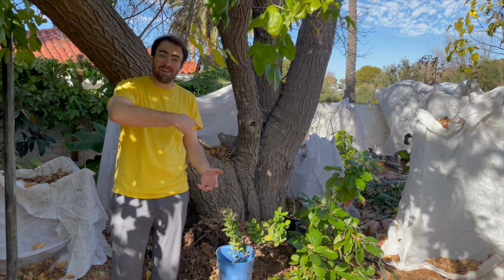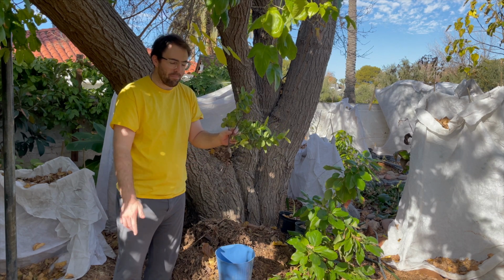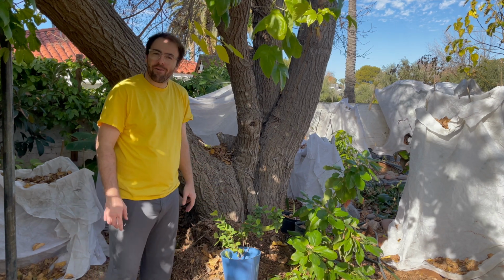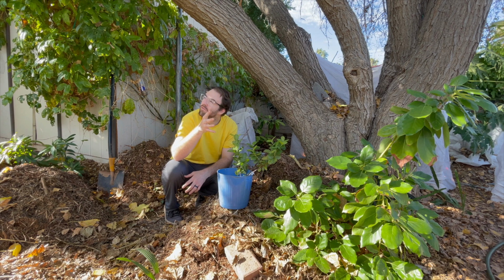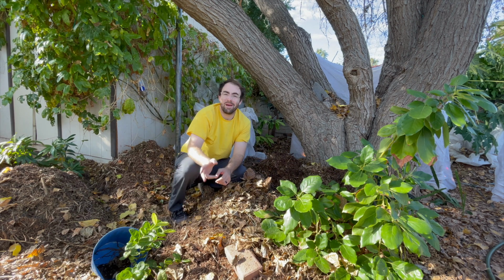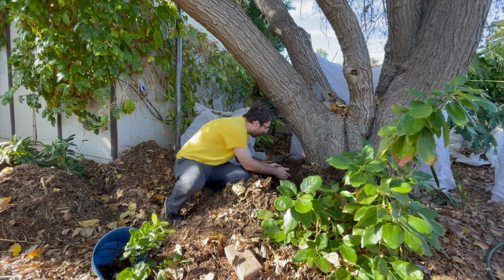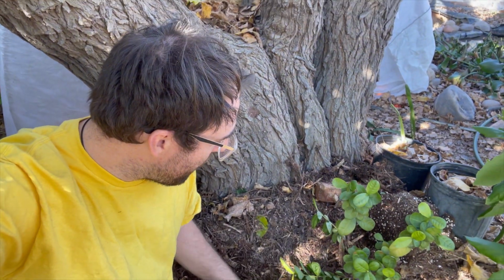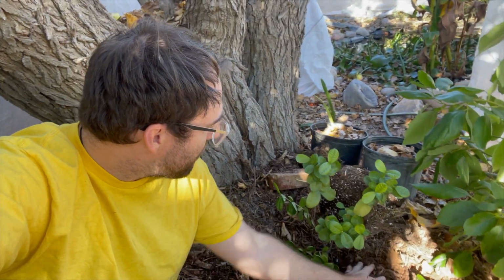Planting a Gardenia in Phoenix, AZ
Native to many different tropical and subtropical parts of the world. Gardenia's have found their way into many different styles of landscaping. They provide evergreen foliage and a beautiful, aromatic flower. I had the opportunity to rescue several Gardenia's. They were being grown in not the best environment, which is apparent considering they never formed a root ball. These small, flowering shrubs will provide a gorgeous understory layer to the food forest part of The Green Yard. In the video I go through the process that I take to plant a Gardenia next to our growing Hall Avocado tree.